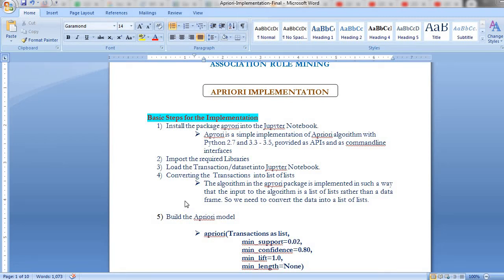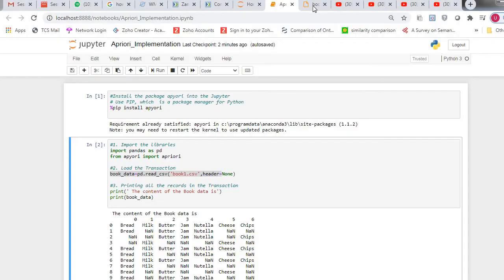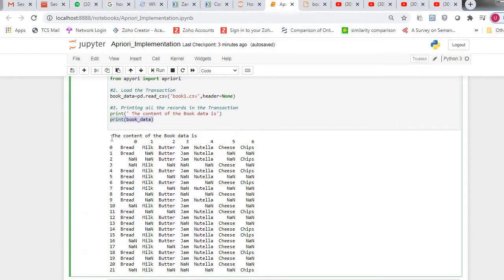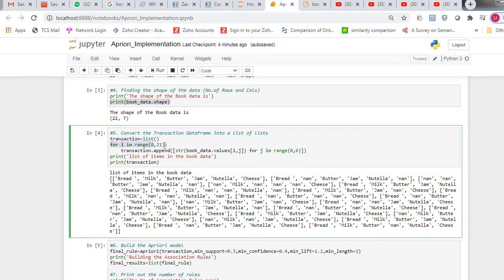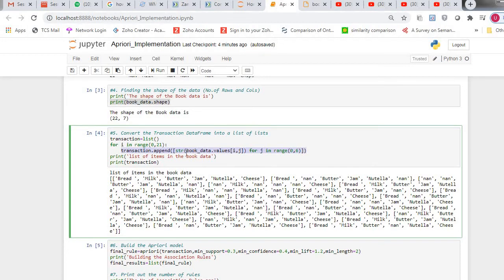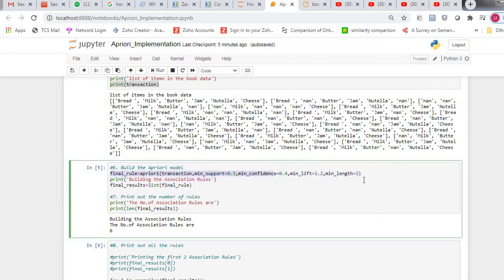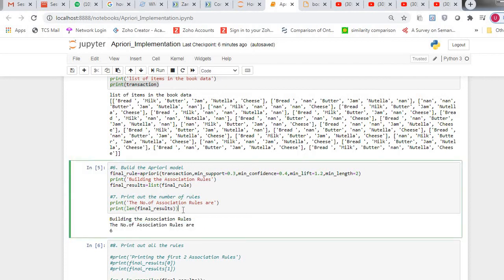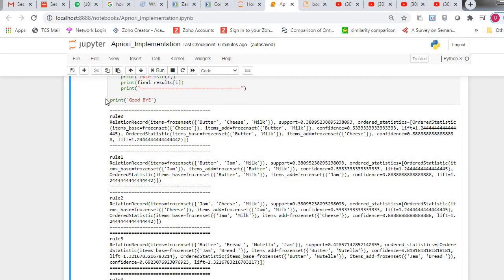Apriori Algorithm Implementation in Python-Part 1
Hello everyone!
Hope you understood the concepts discussed in this video and comment down your doubts/suggestions.